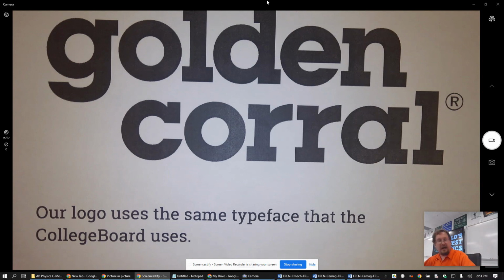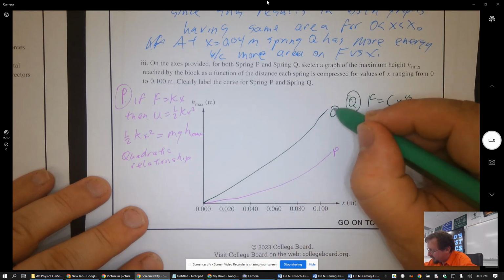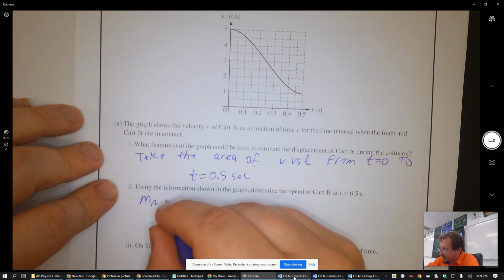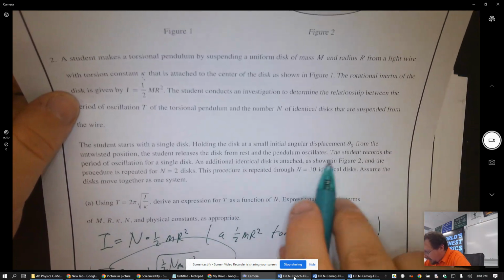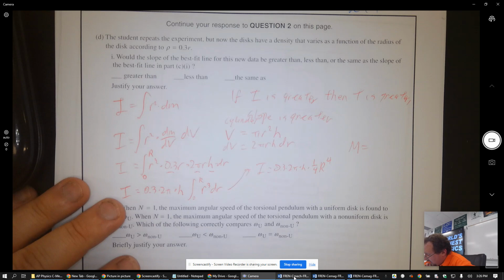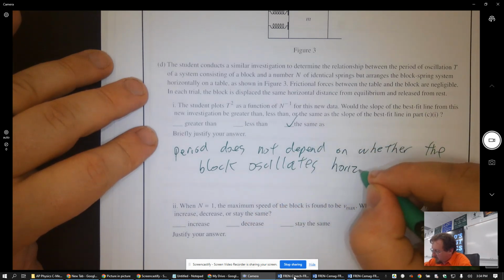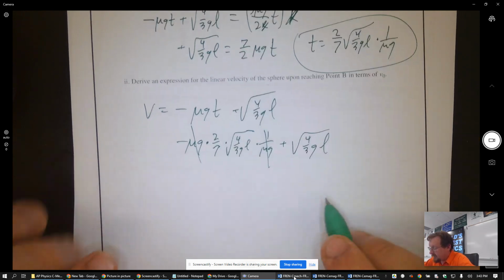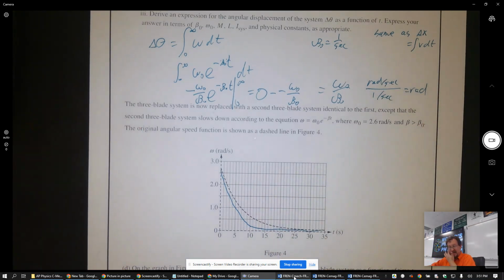AP Physics C Mechanics Free Response 2023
IF I HAVE MADE MISTAKES, SAY SO IN THE COMMENTS.

Set 1 Problem 1 starts at 1:50
Set 2 Problem 1 starts at 16:15
Set 1 Problem 2 starts at 24:40
Set 2 Problem 2 starts at 37:45
Set 1 Problem 3 starts at 44:25
Set 2 Problem 3 starts at 52:00